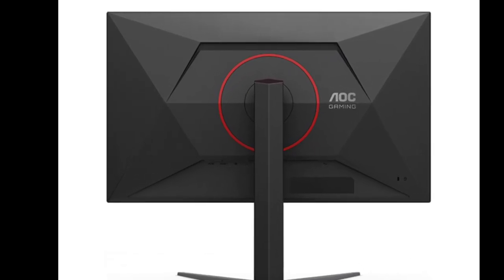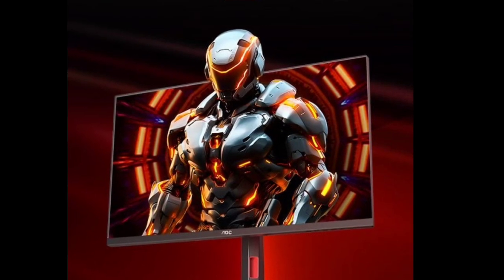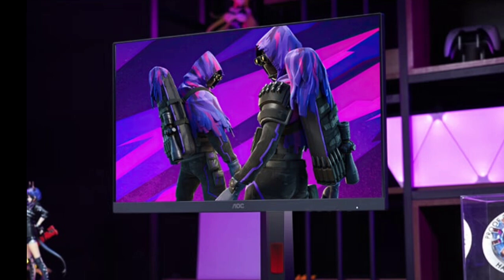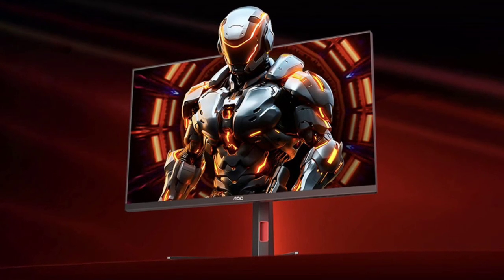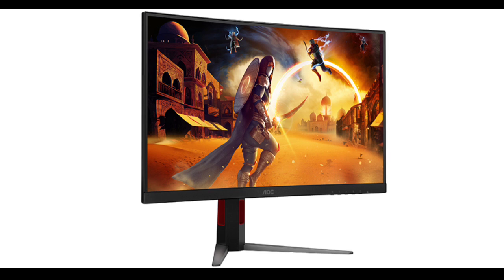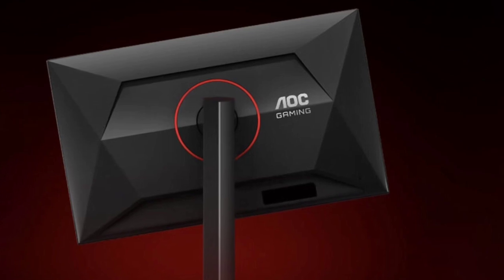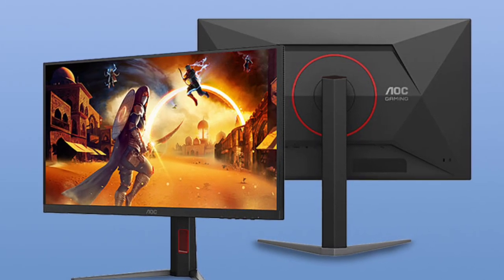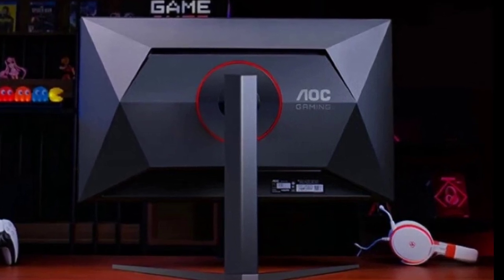AOC Q27G4XM : First Look - Review Full Specifications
AOC has launched the Q27G4XM, a 27-inch gaming monitor featuring 2K resolution and QD-Mini LED technology, ideal for gamers and creators. It is priced at 1,799 Yuan ($252) and is now available on JD.com. Let’s delve into its key specs.